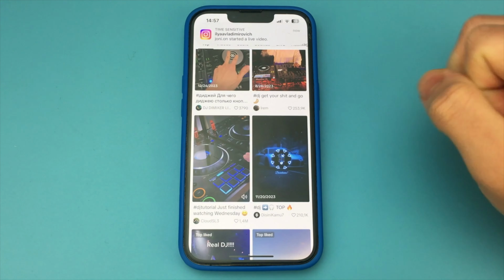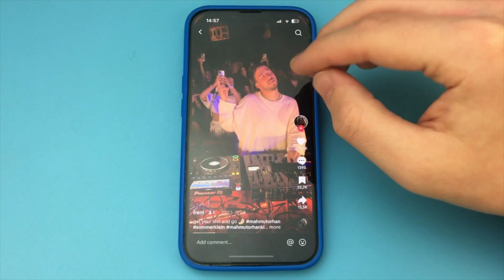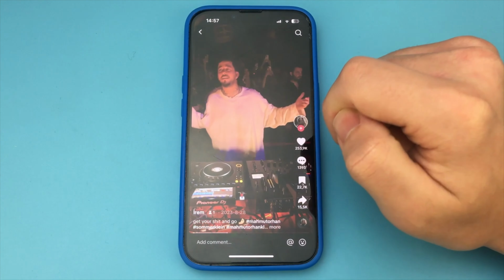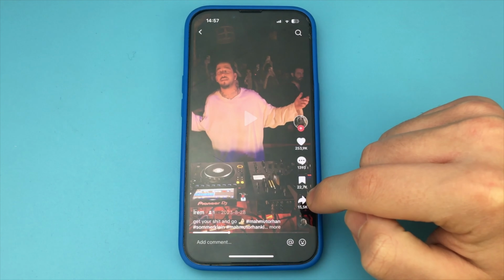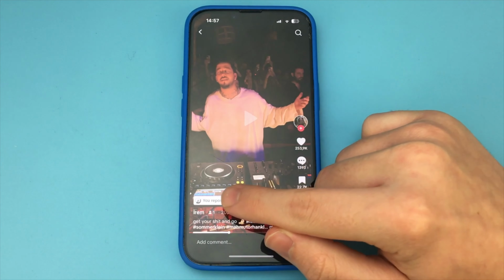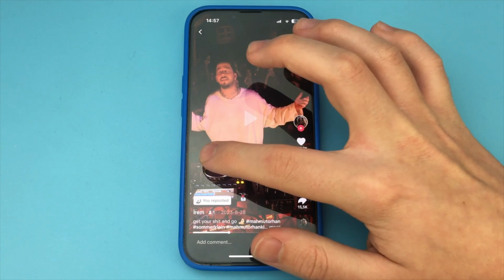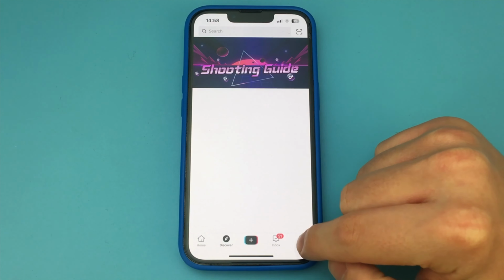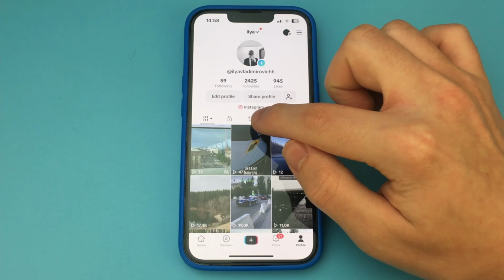How to Repost Video on TikTok | Full Guide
In this video I showed how you can repost a video to your profile in TikTok